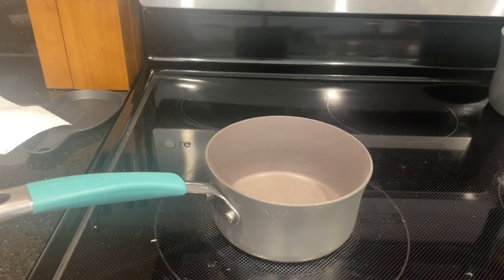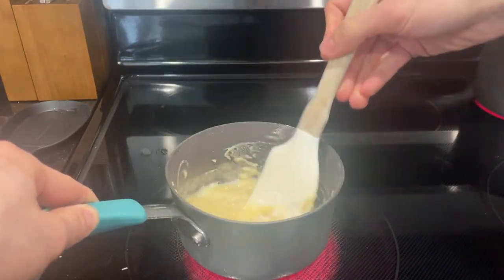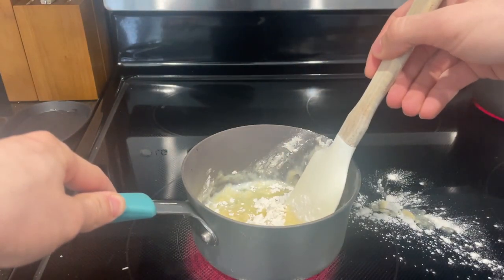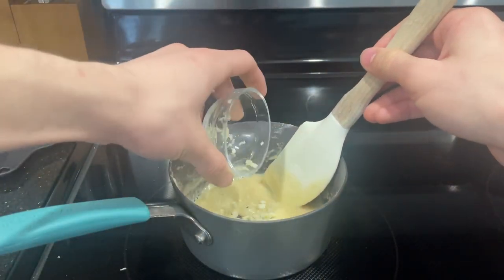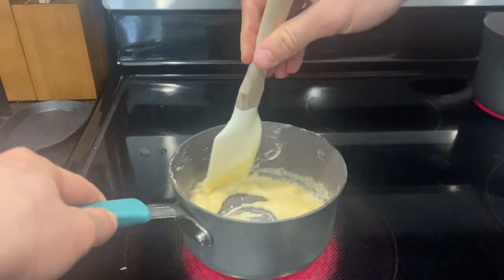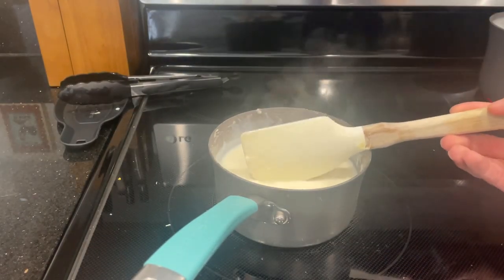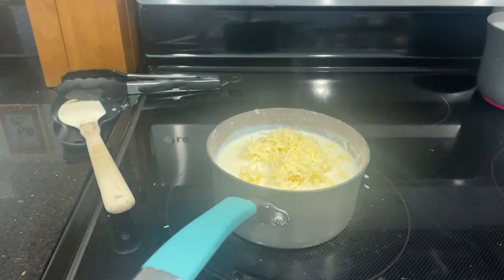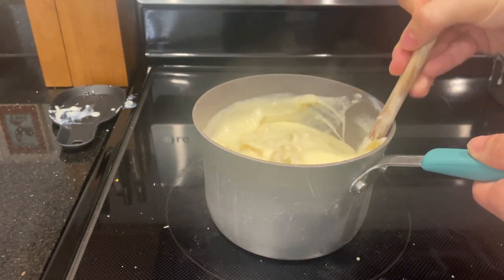Mornay sauce(Recipe in description[project video])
2 table spoons butter
2 table spoons flour
2 cups of milk
one stick of gruyere